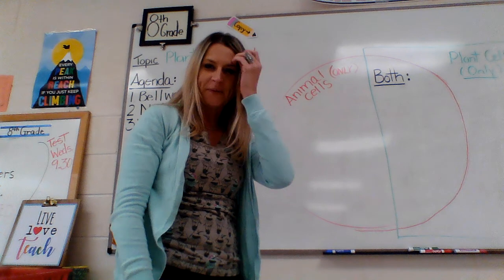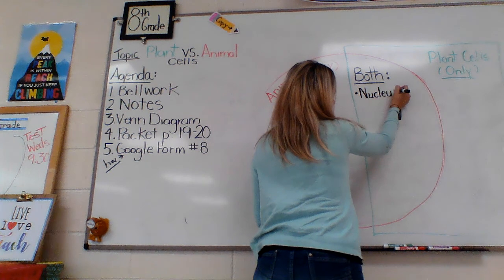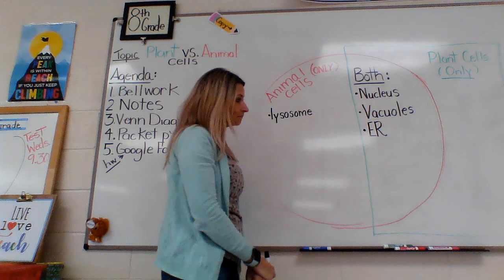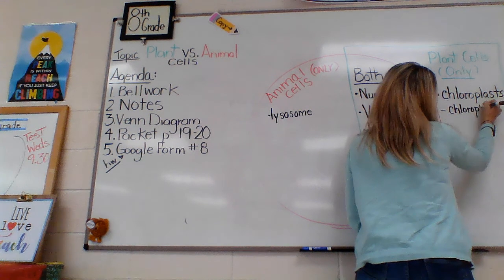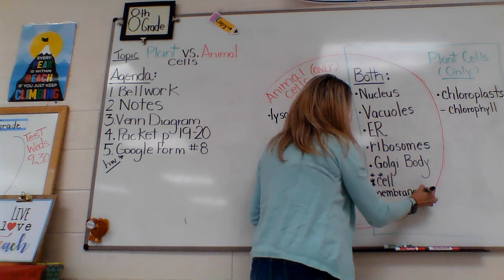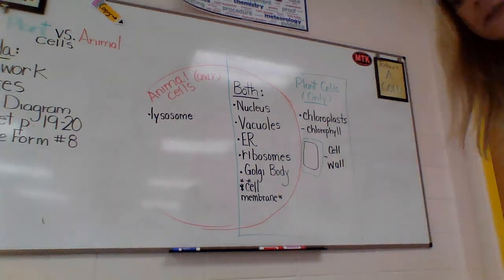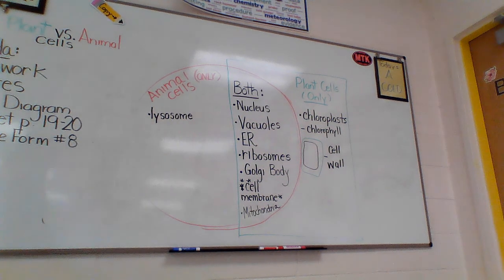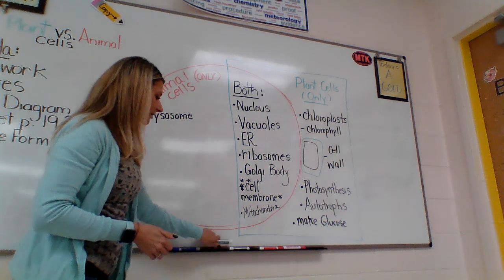Day 8- Part 2 Plant v Animal Cells